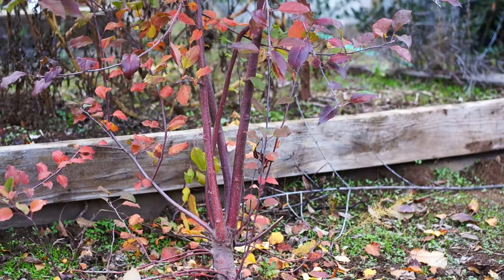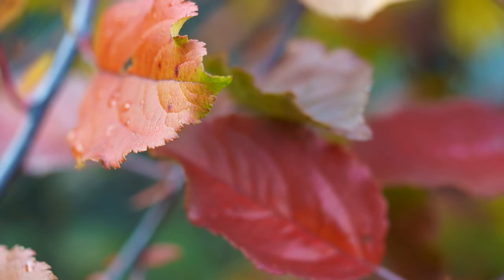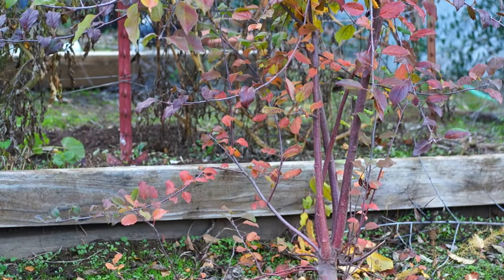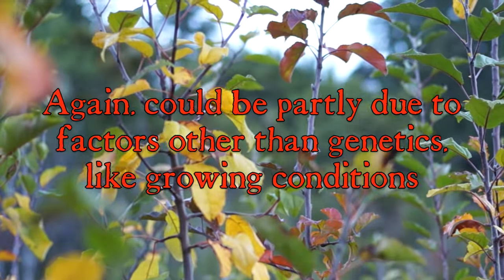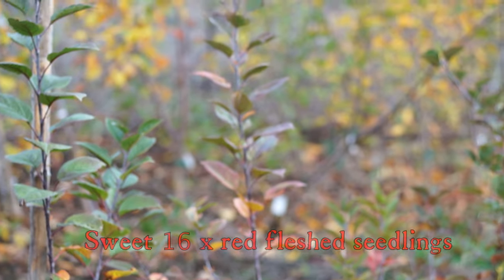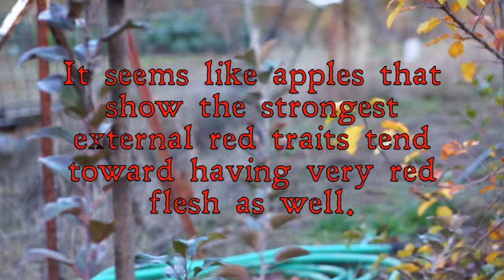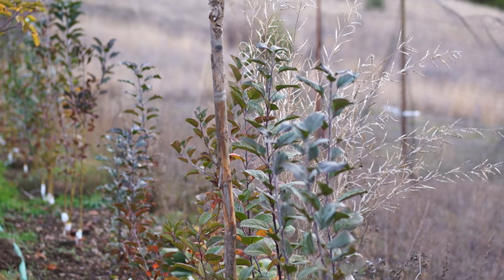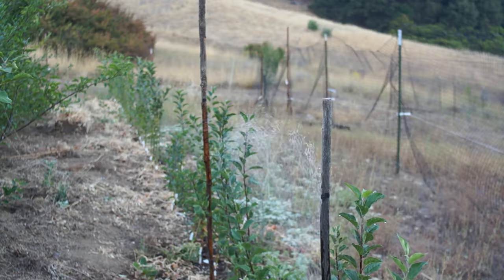Blood Apple Seedlings - Red Pigment in Leaves and Bark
Many apples with red flesh will also show red color in the leaves, bark, wood and flowers.  I show a few of my seedlings that I've been watching for signs of red coloration.  The question is whether I can predict somewhat whether or not, and how much, the fruit will show red flesh.  Also, whether of not certain crosses between blood apples and white fleshed apples tend to produce apples with more or less red in the flesh.  I think I'm seeing some patterns.